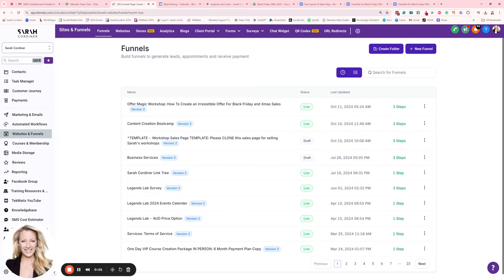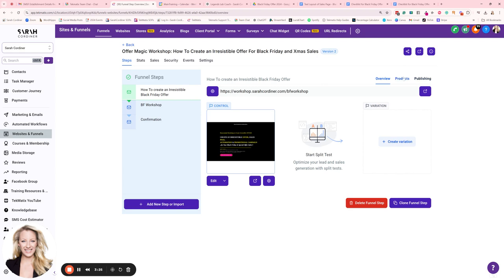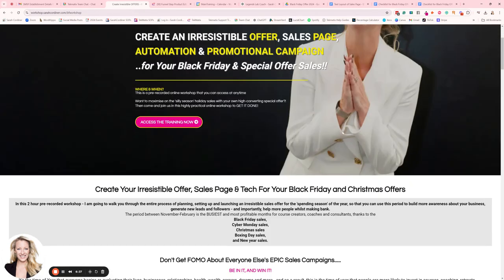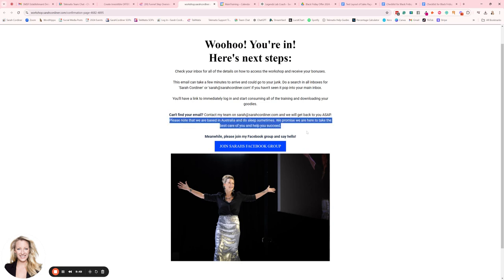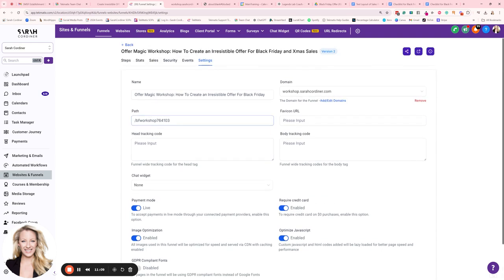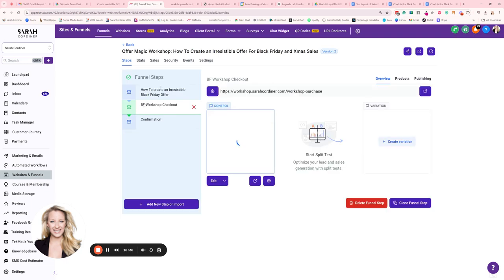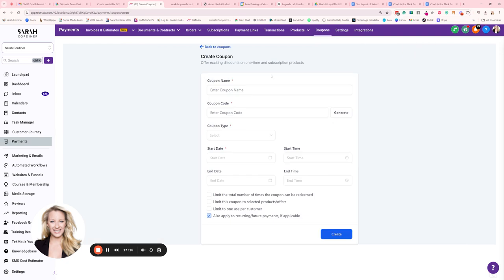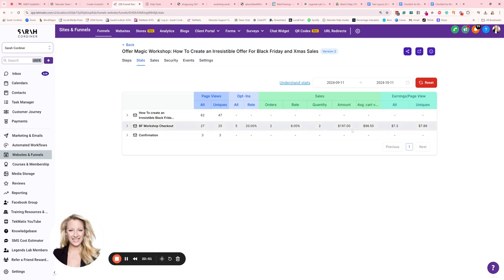How To Set Up a 3 Step Sales Funnel in Tekmatix, Add Check Out, Products, Coupons and Abandon Cart A